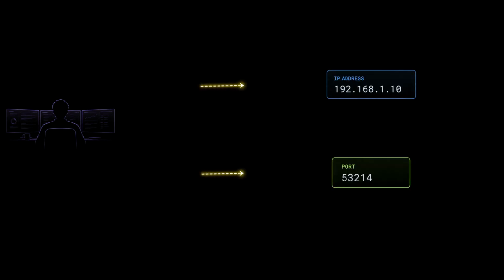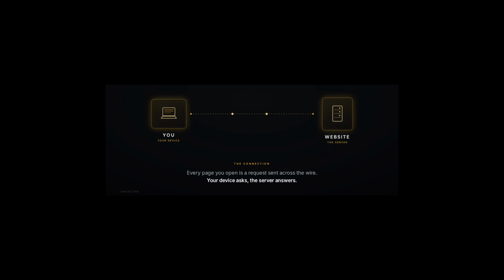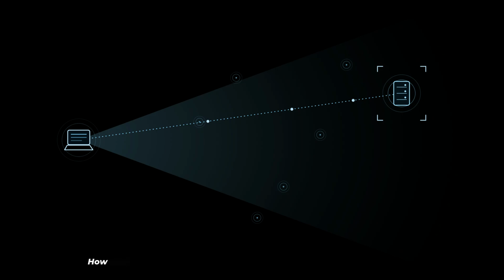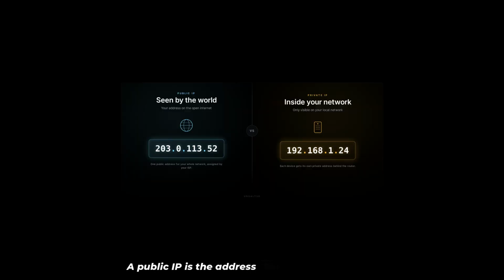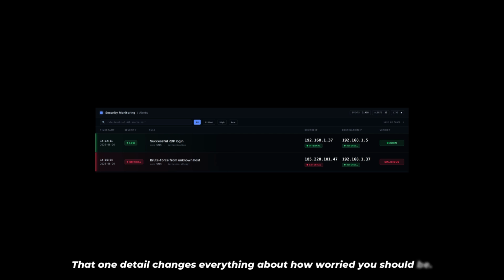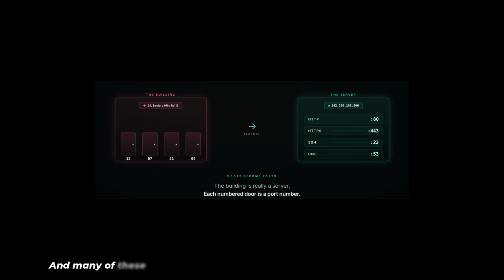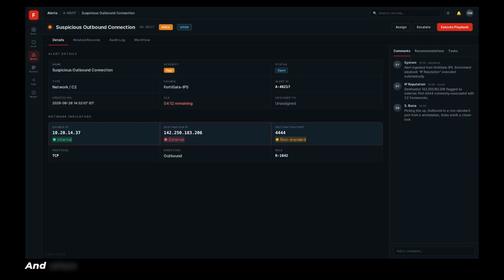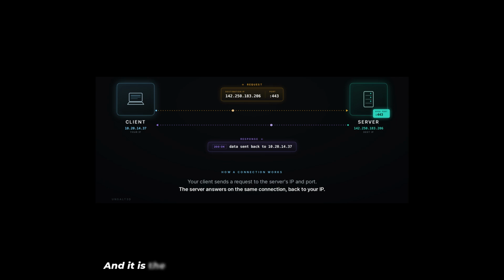Stop Guessing About IP Addresses & Ports | Here's What Actually Happens.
How the internet works, explained for beginners. This networking
basics guide covers IP addresses and ports, and why every
cybersecurity alert is full of them. If those terms mean nothing to you
yet, this video fixes that. We break down how data actually moves across a network, from your device to a server and back, in plain language for complete beginners.

00:00  Why IPs and ports are everywhere in security
00:23  Client and server: the request and response
01:03  What an IP address is
02:06  Public vs private IP
02:41  What ports are
03:38  Why open ports matter for security
04:11  Putting it all together

▸ Next video
Networking Part 2: the protocols a SOC analyst sees every day.

About UNSALT3D
A cybersecurity channel for beginners, focused on the defensive side of